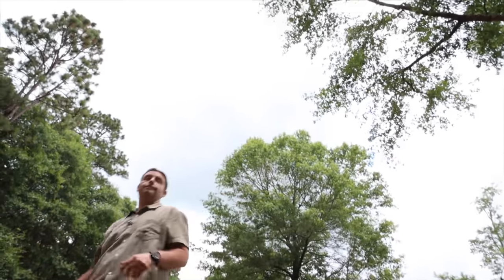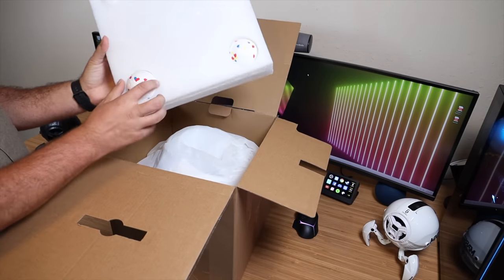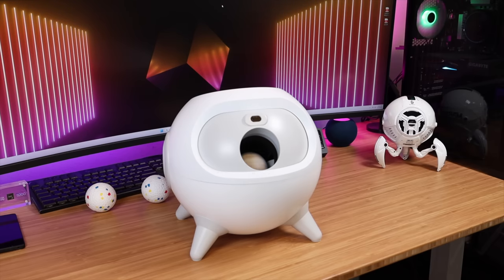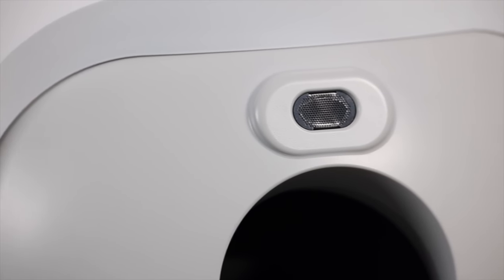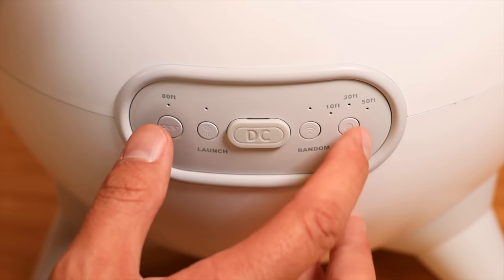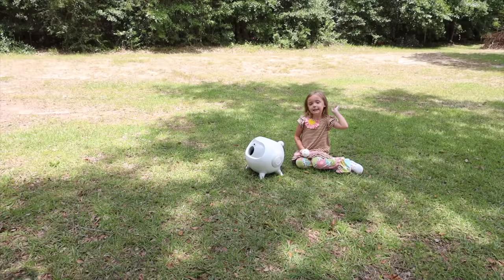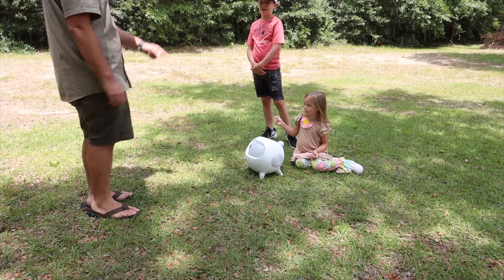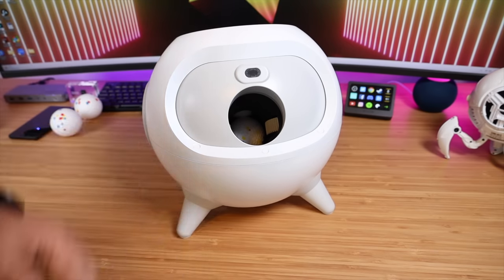Best Dog Toy! UAHPET iRetriever Ball Launcher!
●No hit no hurt, Automatic ball thrower for dogs
●10-80ft,  basketball court-like rage, with 3 different Launch directions, full Surprise every launch
●Coming soon on Indiegogo on June 19th, super bird price $130

We had so much fun testing out the iRetriever by UAHPET! This is by far my favorite dog toy! This is a great way for your dog to burn off some energy. I loved how this had the different launch directions to make it random. I also loved how portable this is. It's very easy to pack in the trunk and carry to the park.